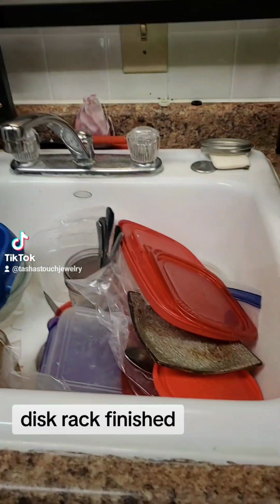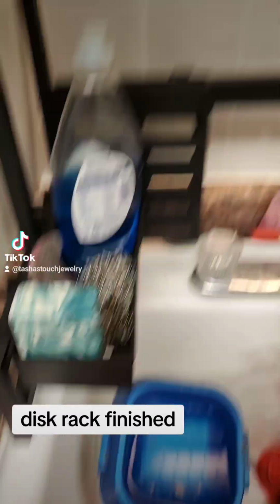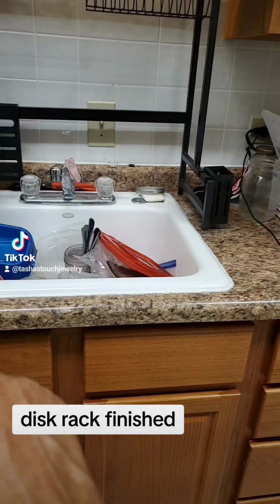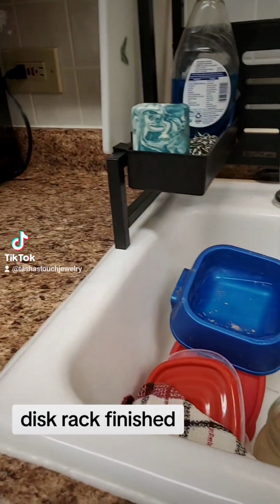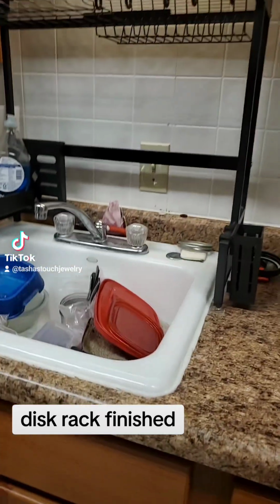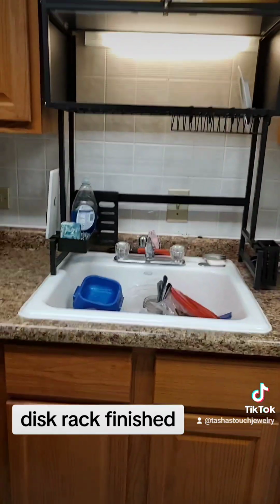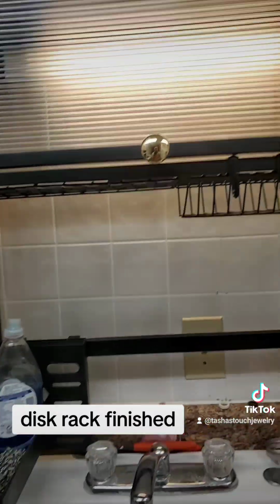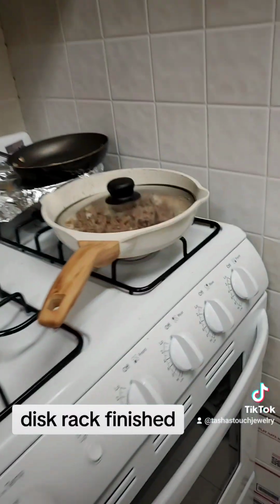dish rack pulling hens teeth 3